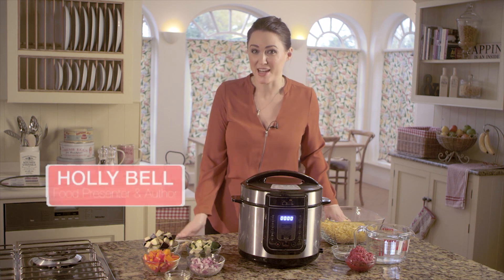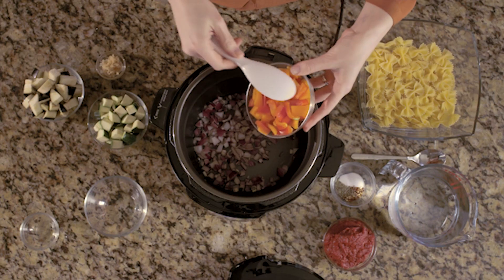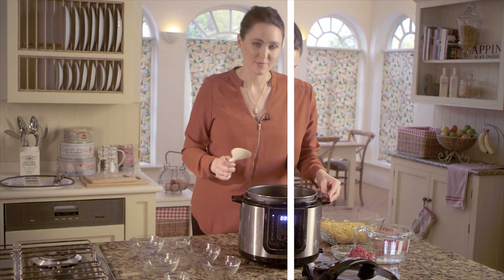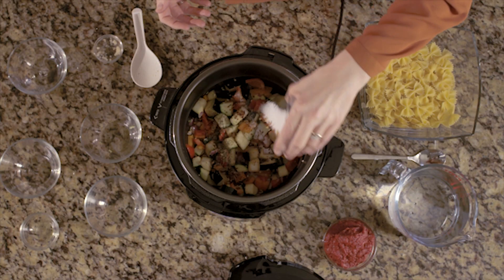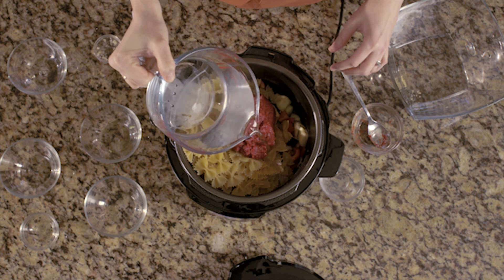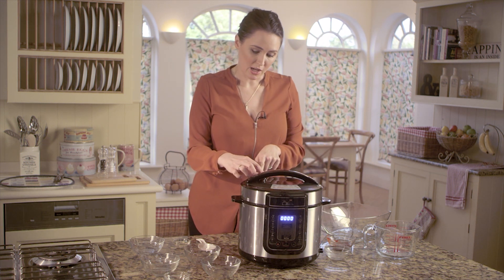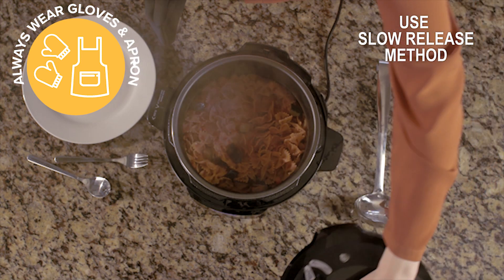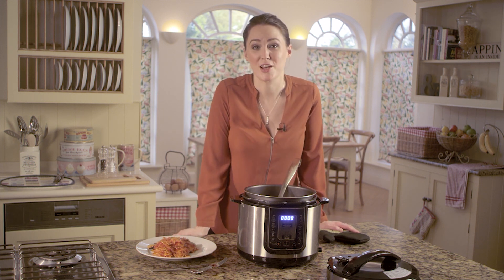Pressure King Pro - Mediterranean Pasta Recipe – High Street TV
Ingredients:

2 tblsp of olive oil
1 diced red onion
½ red pepper (diced)
½ orange pepper (diced)
1 courgette (diced)
1 small aubergine (diced)
2 cloves of chopped garlic
1 tsp of chilli flakes
½ tsp of dried oregano
2 tsps of salt
400g of Farfalle pasta
300g of tomato puree
Water

Instructions:

Add olive oil, red onion, red pepper, orange pepper, courgette, aubergine and chopped garlic to the PKP, and with the lid off, fry together on the STEW function for approximately 3 minutes.

Then press CANCEL, and pour in the chilli flakes, oregano, salt, farfalle pasta and tomato puree. Now add enough water to cover the pasta (approximately 1 litre). Stir everything together and flatten the pasta out in an even layer. Close and lock the lid. Turn the pressure release valve to CLOSED.

When ready, release the pressure using the slow release method. Always wear an apron and oven gloves when releasing the pressure and opening your Pressure King Pro.

Set the function to RICE, and adjust the time to 5 minutes. Serve with parmesan and basil leaves.